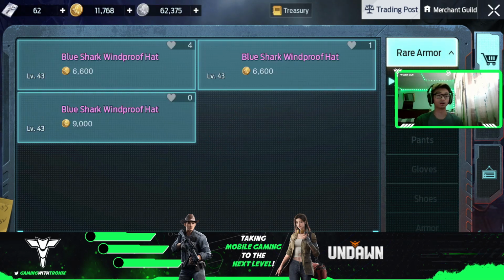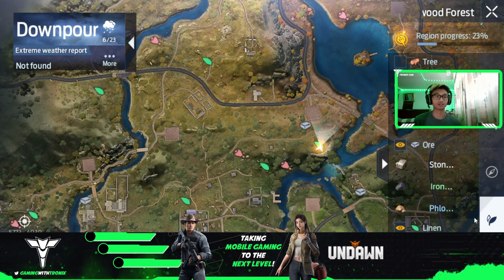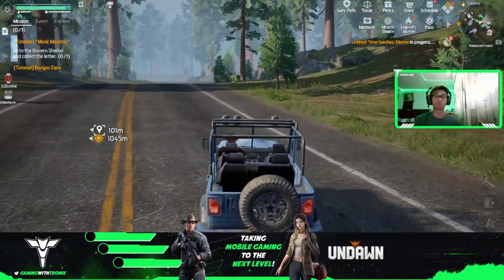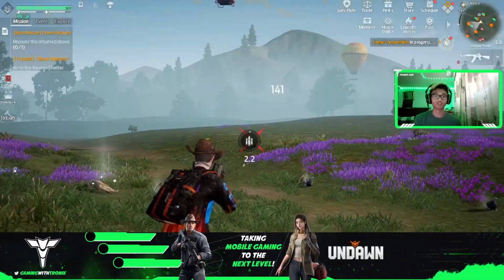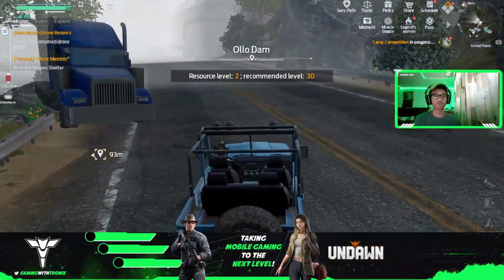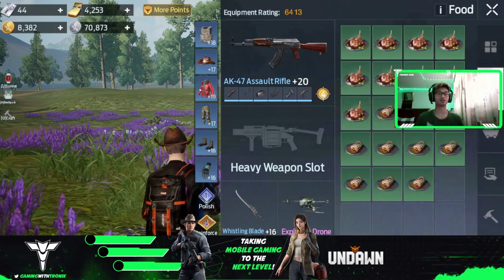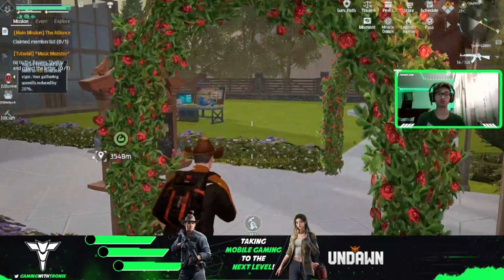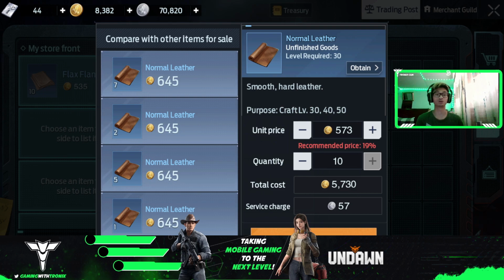BEST LOCATIONS FOR FARMING ALL RESOURCES IN UNDAWN!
THE TOP LOCATIONS TO EFFECTLY FARM IN UNDAWN!

Timestamps:
0:00 - INTRO
0:40 - 3 WAYS TO EARN GOLD
4:18 - BEST REDWOOD FOREST LOCATION 1
8:09 - BEST REDWOOD FOREST LOCATION 2
10:24 - BEST CENTRAL PLAINS MEAT LOCATION 1
12:30 - BEST CENTRAL PLAINS MEAT LOCATION 2
14:40 - BEST CENTRAL PLAINS FLAX LOCATION
16:29 - BEST CENTRAL PLAINS LOCATION
16:40 - BEST CENTRAL PLAINS STONE LOCATION 1
17:16 - BEST CENTRAL PLAINS LOCATION
17:57 - BEST CENTRAL PLAINS STONE LOCATION 2
19:16 - BEST CENTRAL PLAINS STONE LOCATION 3
21:48 - RESULTS
25:50 - BEST FOOD CHOICES
26:45 - REFINING RESOURCES
27:43 - WHAT TO MAKE/SELL
31:19 - OUTRO